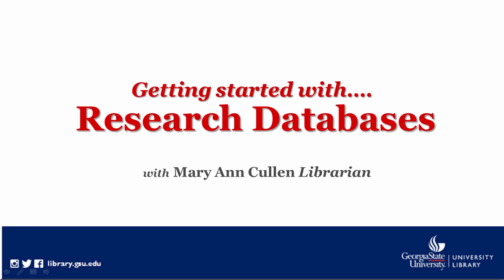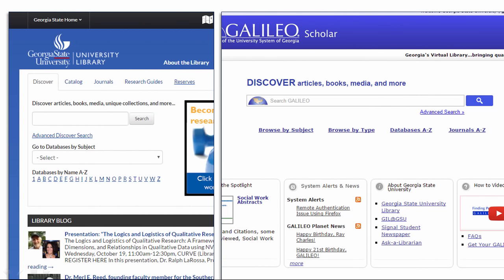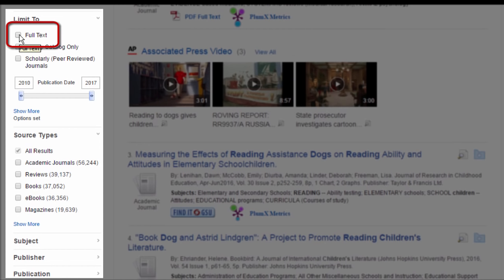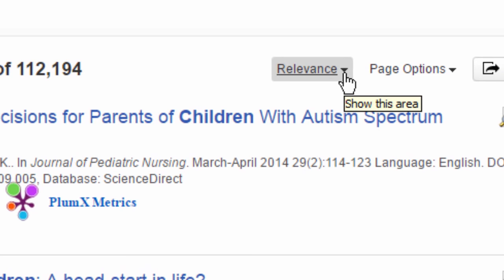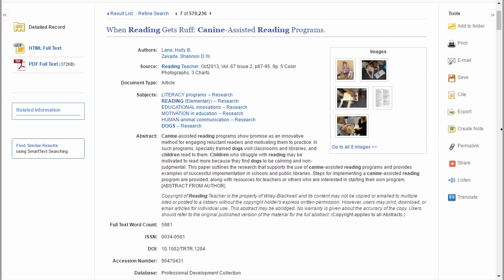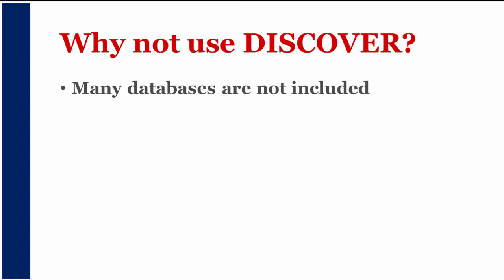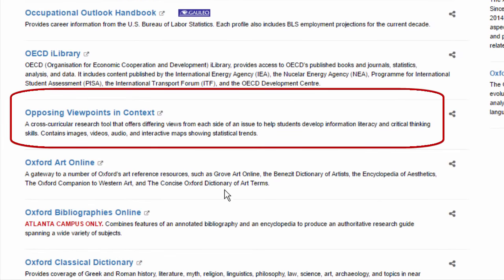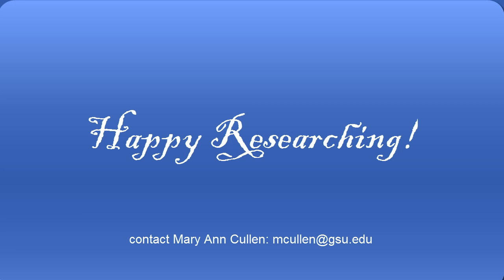Research Databases at GSU Library - full version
Learn how to find information using Georgia State University Library's research databases.  This full-length video includes lots of tips and strategies for getting the most of our databases.

Copyright note: While this video has a Creative Commons CC-BY license, the various websites demonstrated and article used as examples are not owned by me so care should be taken to observe to copyright of the owners of those objects.